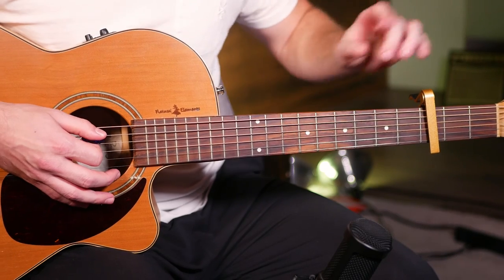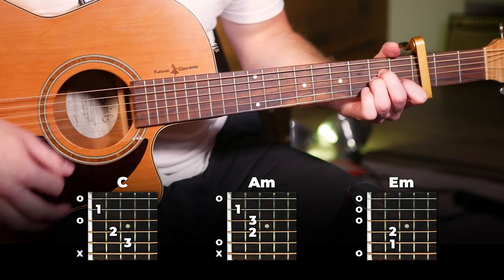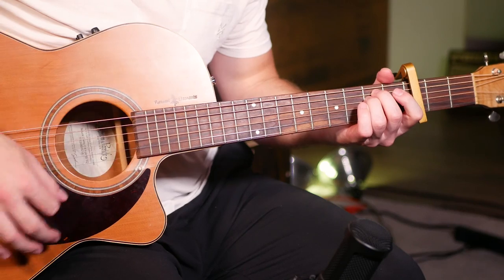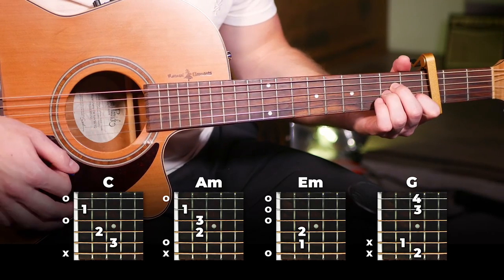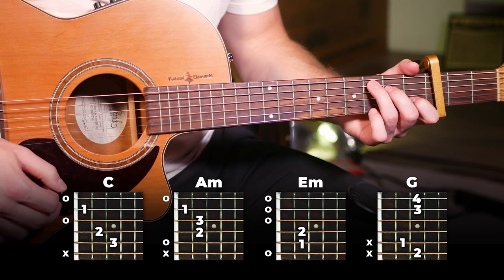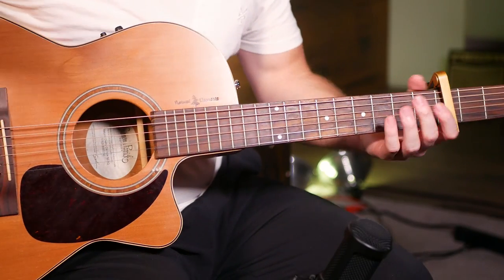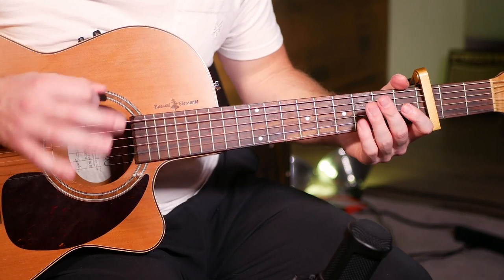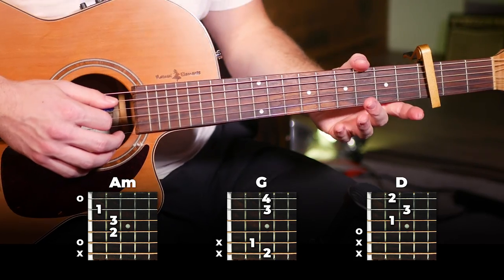Sweater Weather Guitar Tutorial - The Neighbourhood (EASY CHORDS guitar lesson)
(07/24) NEW! 500+ Step-by-step lessons. Start for free

SweaterWeatherTut